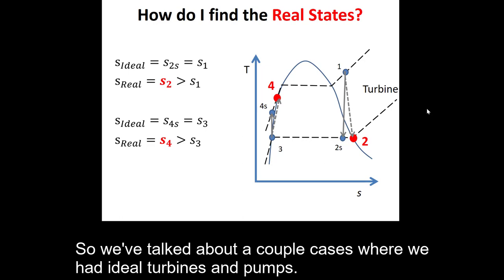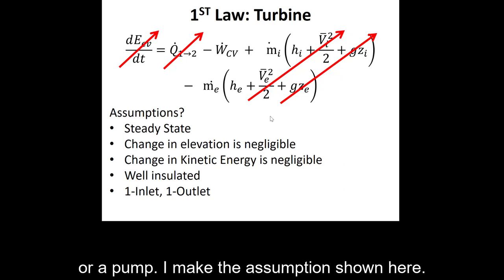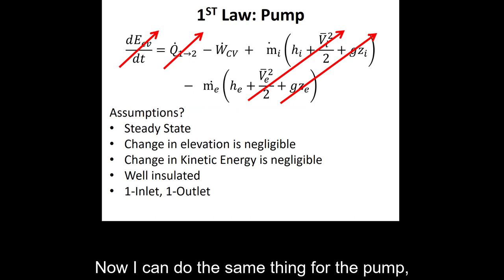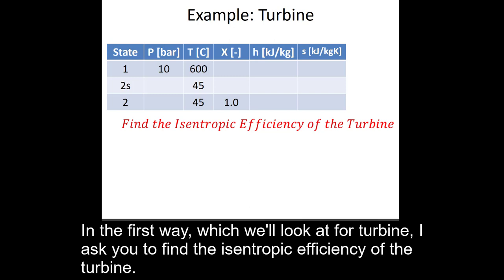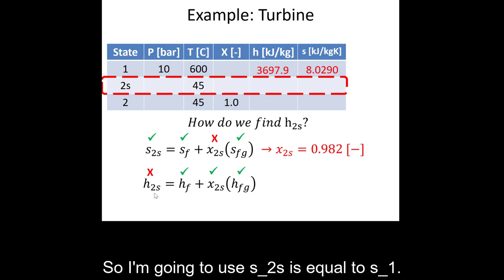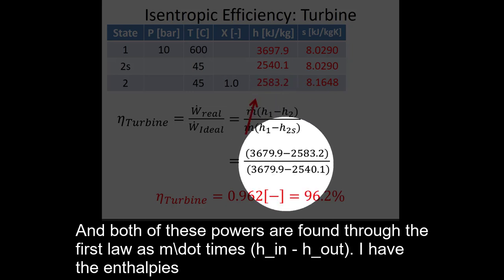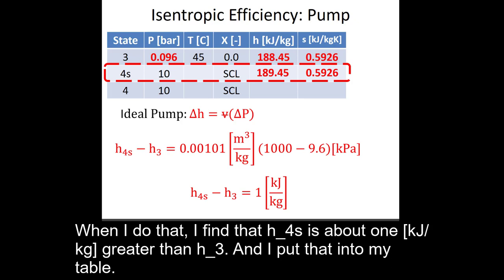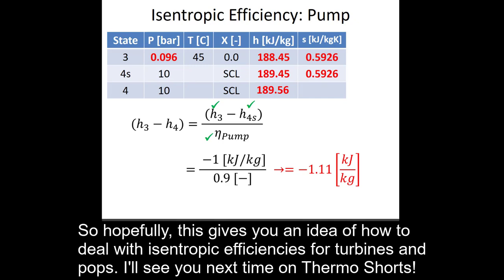L22 Shorts Isentropic Efficiency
This lecture introduces us to the concept of Isentropic Efficiency. Isentropic Efficiency compares the performance of real vs. ideal turbines and pumps. I introduce the concept and the mathematical definitions. Then we do two different examples: (1) a turbine where we’re asked to find isentropic efficiency, and (2) a pump where we know the isentropic efficiency and use it to fix the state at the outlet of a real pump.